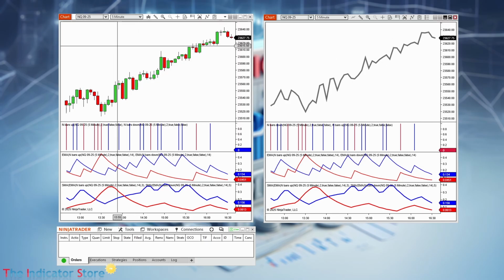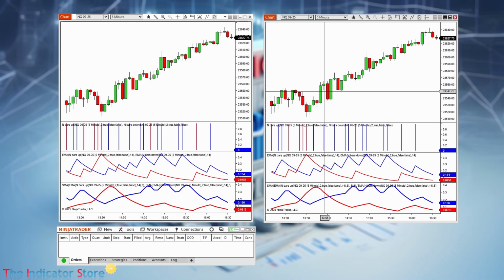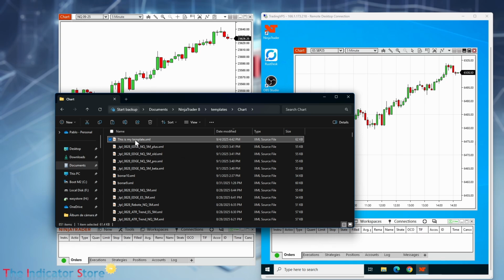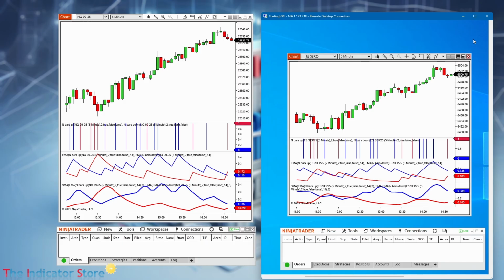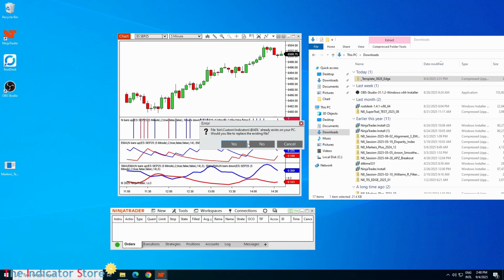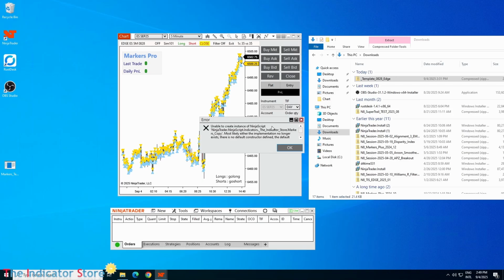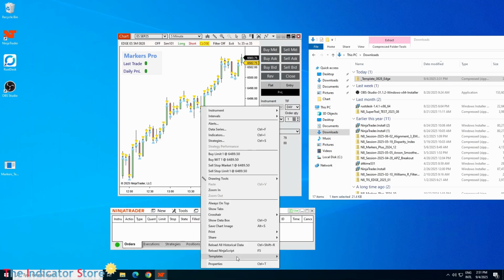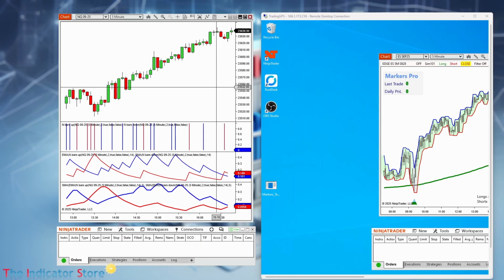✅ NinjaTrader 8: Master Templates & Copy Your Pro Setup to ANOTHER PC 📈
*Master NinjaTrader and save hours of setup time!* 🚀

Tired of configuring every single chart from scratch? In this video, we'll show you the definitive method to use templates in NinjaTrader 8.

You will learn how to:
✅ Instantly copy the exact configuration from one chart to another.
💻 Effortlessly transfer your entire setup (indicators, colors, etc.) to a different computer.
⚙️ Apply our professional templates to get an advanced trading environment in seconds.

Stop wasting time and start trading like a pro!

💬 Leave your *QUESTIONS* in the comments below. I reply to all of them!
💻 *GET THE VPS I USE WITH A SPECIAL DISCOUNT:*
🔗 *Quant VPS Link:*

Collaborate with other traders, get your NinjaTrader questions answered, and access exclusive content. We're waiting for you!